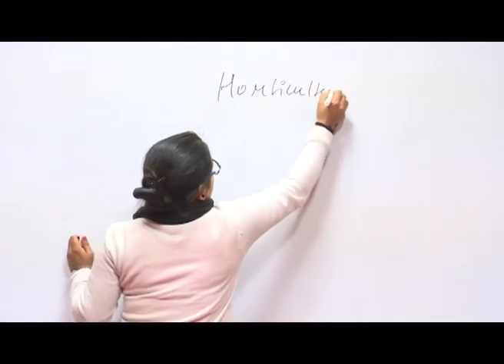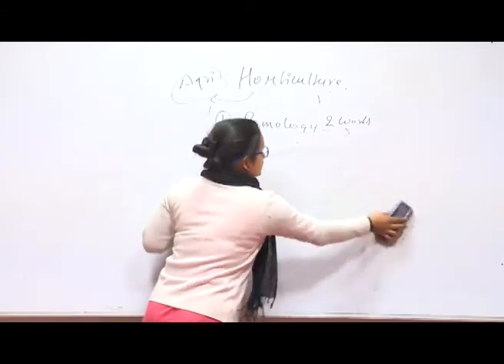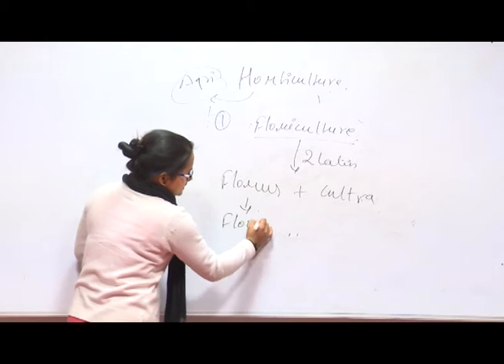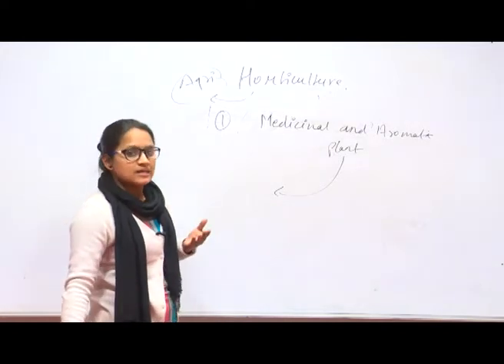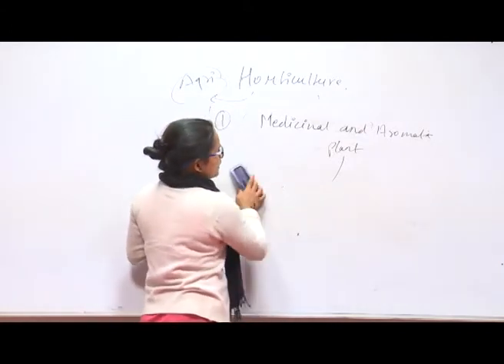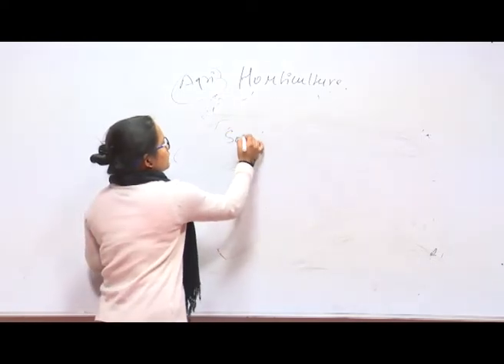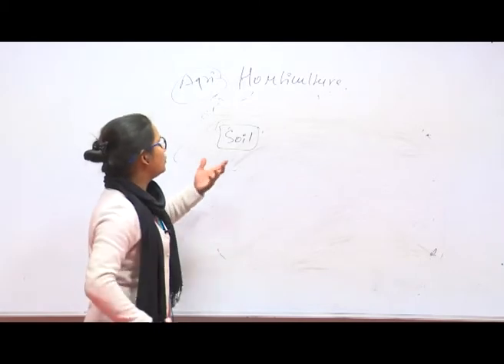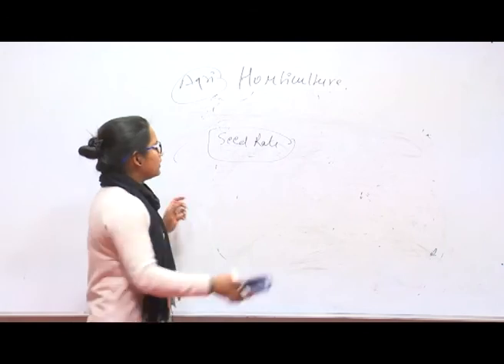DR RAJNI NIMS DENTAL COLLEGE